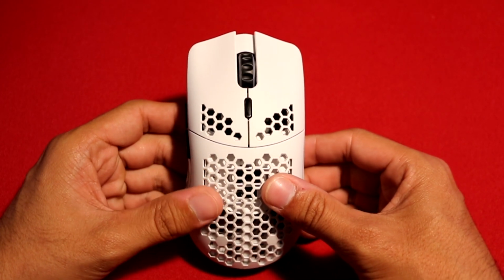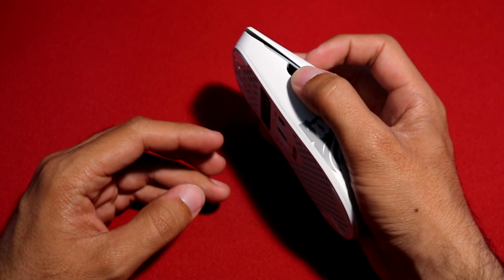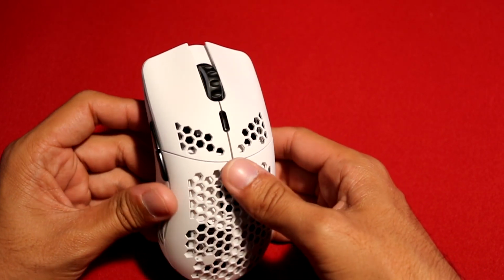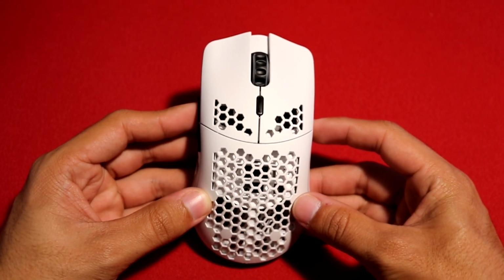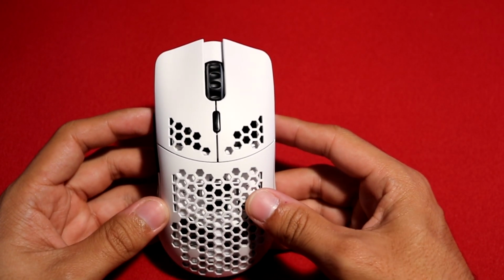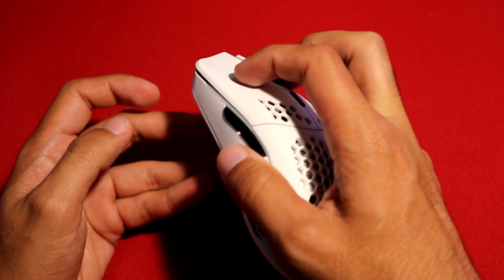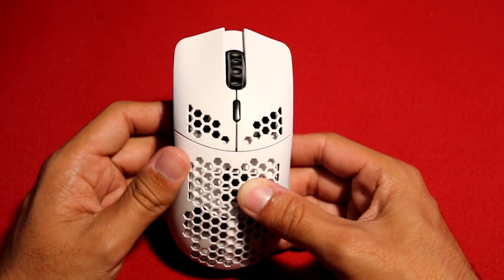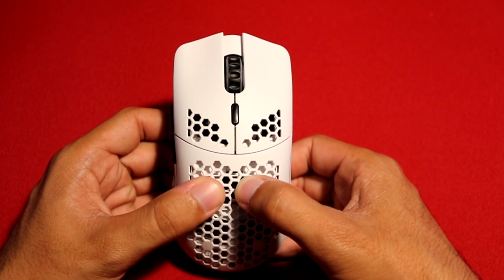The Best Wireless Mouse?? Glorious Model O Wireless Mouse Review